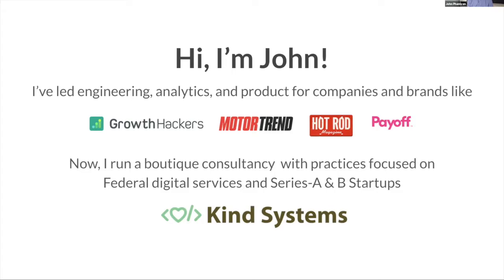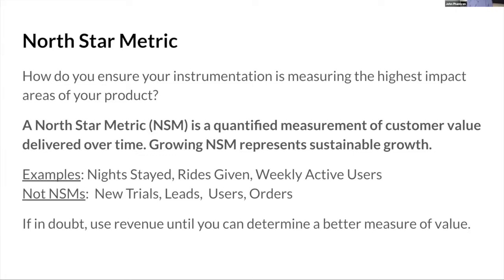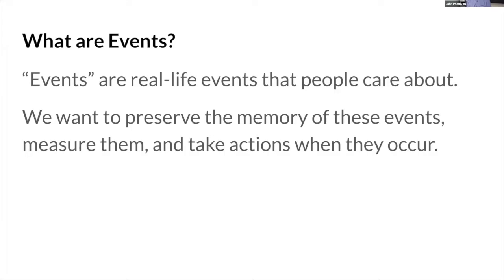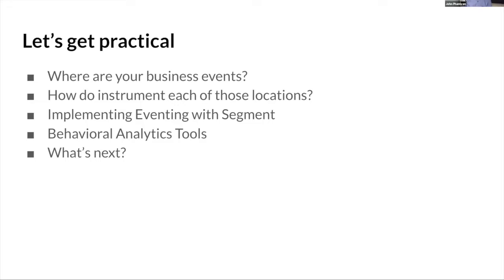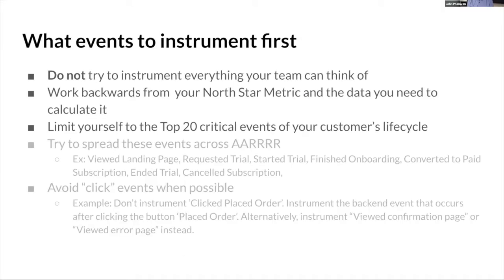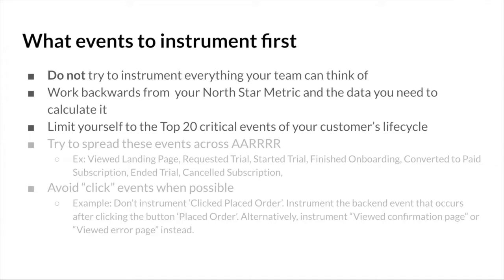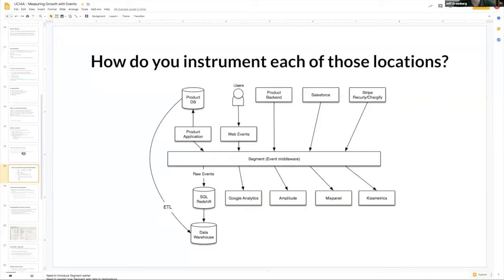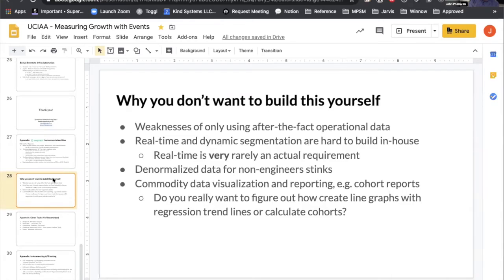Measuring Growth with Events: John Phamvan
The UC Irvine ICS Alumni Chapter Lunch and Learn Series is proud to present John Phamvan, MBA, Principal Consultant, Kind Systems.

"Measuring Growth with Events"